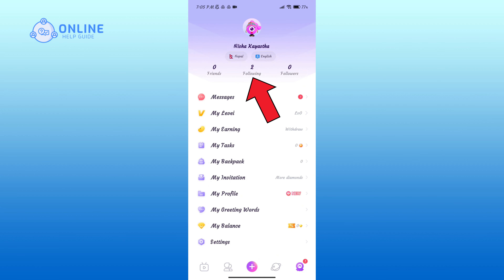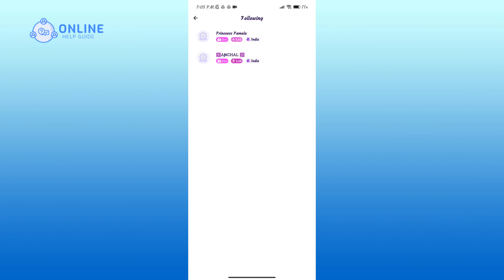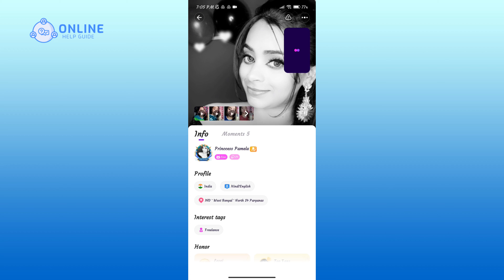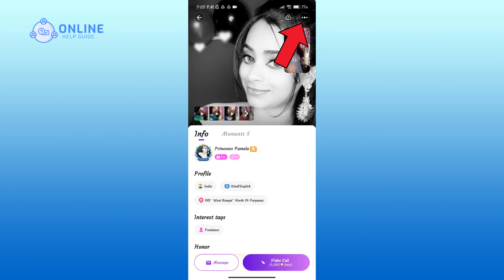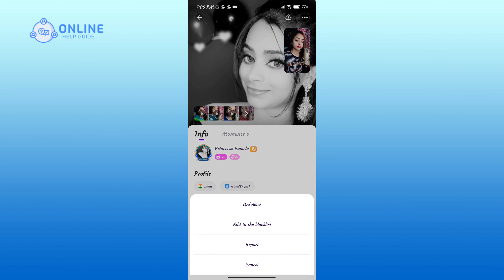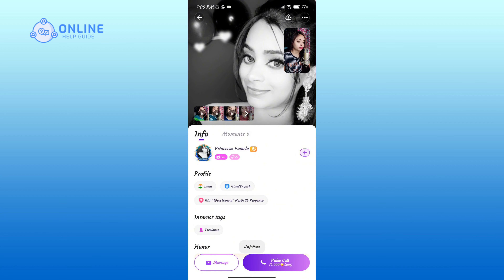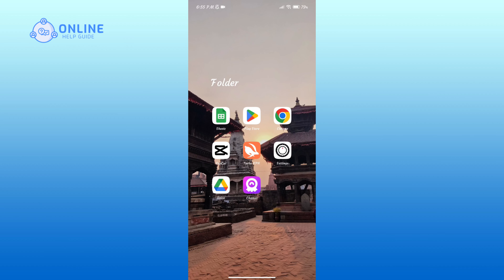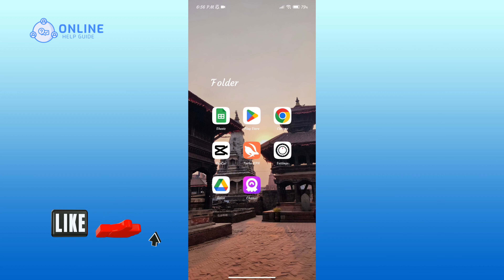How to Unfollow Someone on Chamet? 2024 (Quick & Easy) | Chamet App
Streamline your Chamet experience by learning "How to Unfollow Someone on Chamet" with our straightforward guide. Whether you're refining your connections or seeking a more curated feed, this tutorial provides step-by-step instructions to effortlessly unfollow users. Take control of your network and tailor your Chamet experience to suit your preferences.

Chapters
00:00:00 Intro
00:00:17 Unfollow Someone on Chamet
00:00:51 Outro